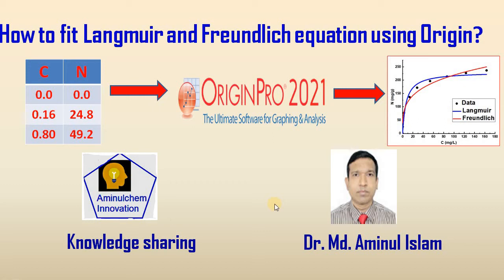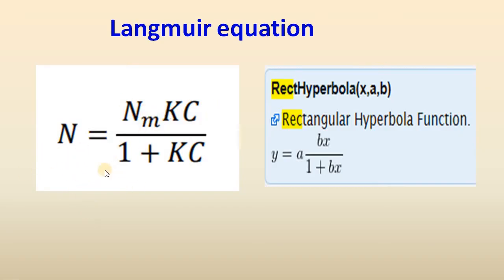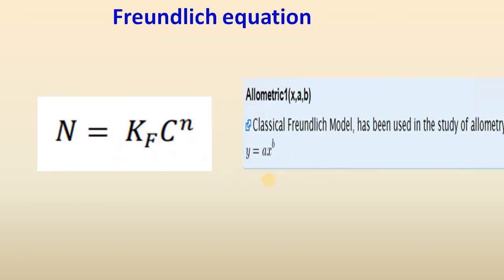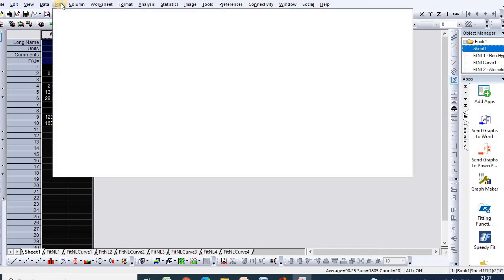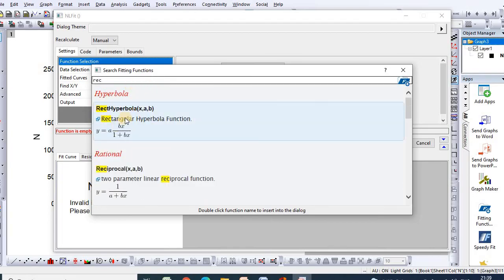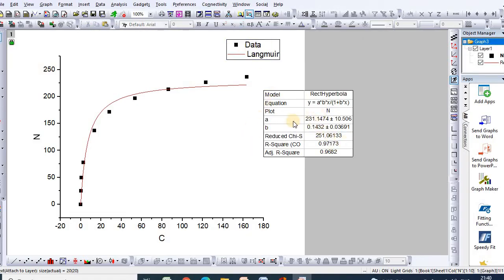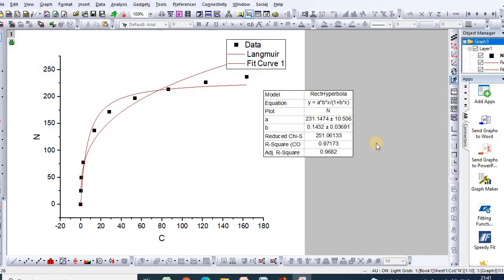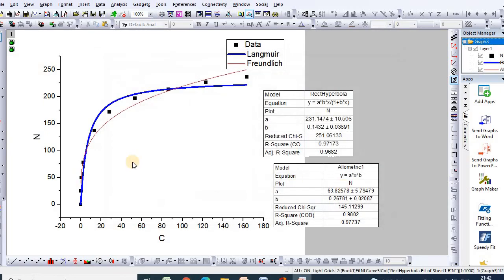Langmuir and Freundlich Isotherm Model Nonlinear Fitting in Origin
👉👉This tutorial is mainly for early career researchers who are analyzing adsorption data using OriginPro Software. The video shows you how to fit equilibrium isotherm adsorption data to nonlinear Langmuir and Freundlich model in OriginPro.